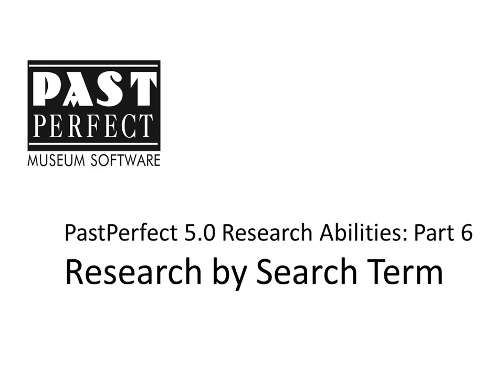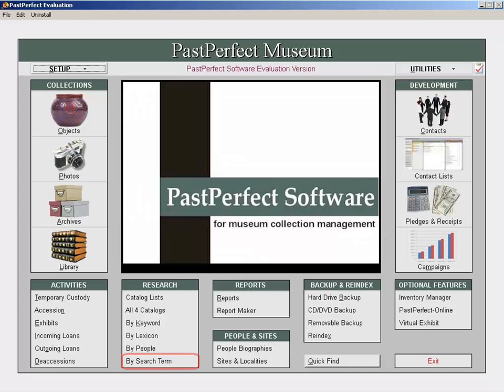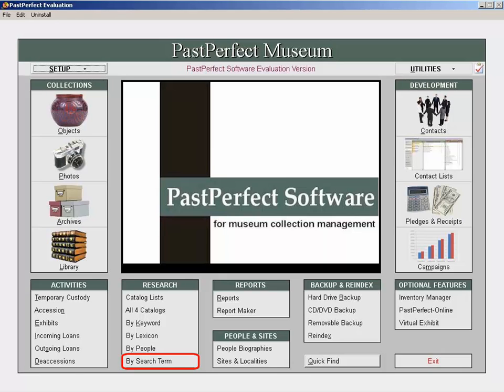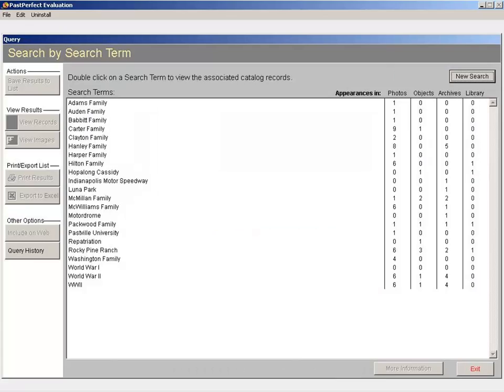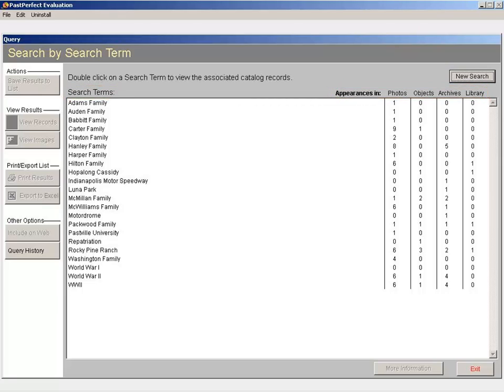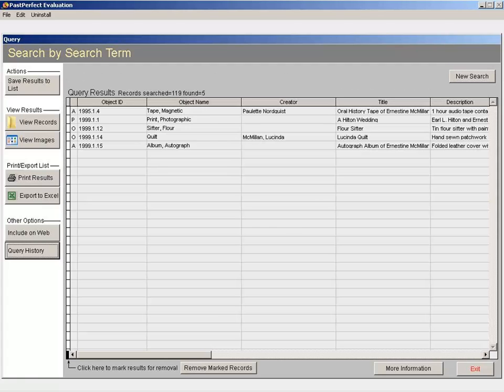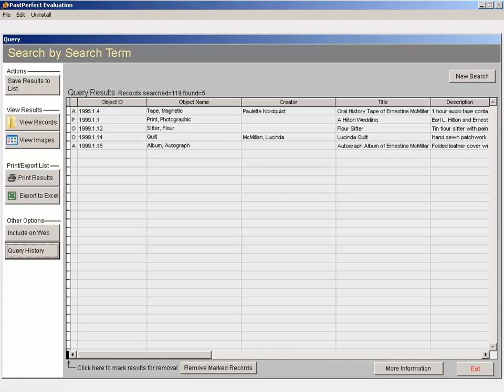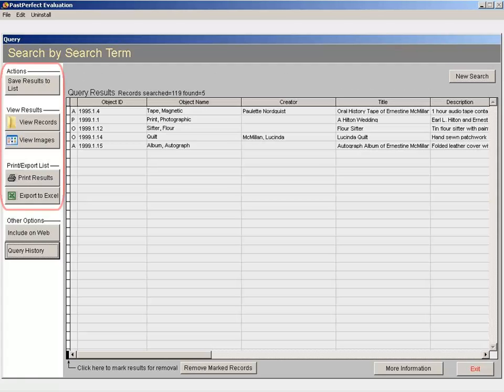Research by Search Term with PastPerfect 5.0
Some of the fastest and most efficient ways to search your PastPerfect database are available directly from the Main Menu of the program.  In the lower left portion of the Main Menu under the "Research" heading there are six options: Catalog Lists, All 4 Catalogs, Research by Keyword, Research by Lexicon, Research by People, and Research by Search Term.  This video discusses Research by Search Term.  For information about additional ways to research your data from the Research area of the program please review the other videos in this series.

For best viewing results please select the gear icon in the lower right corner of the video window and view this video in "480p" or "720p HD."